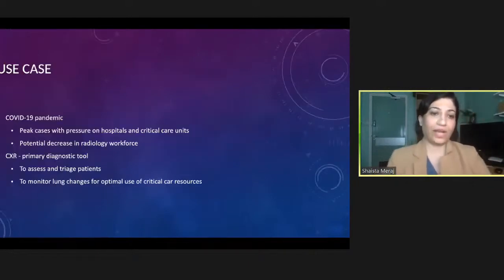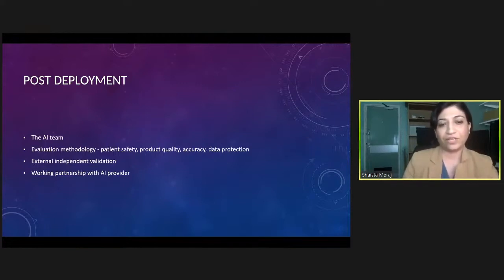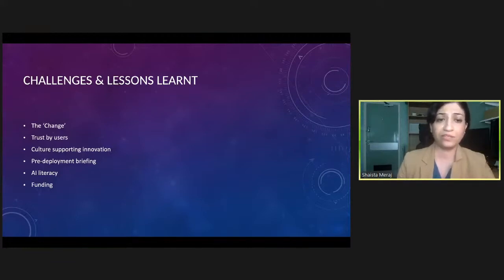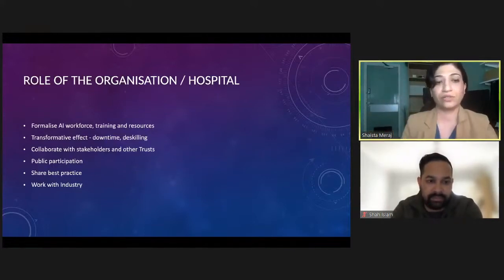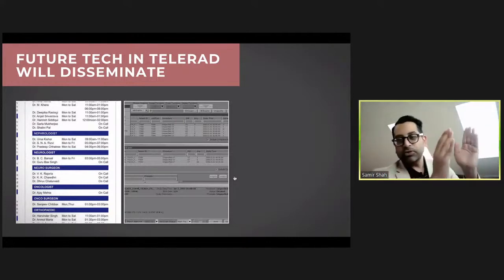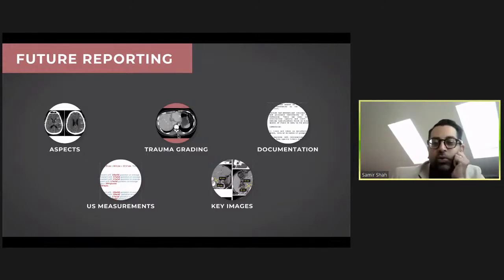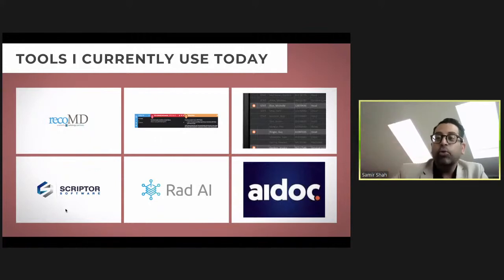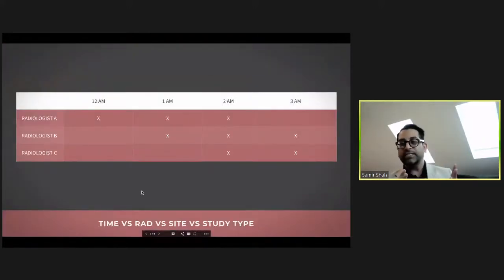Successful implementation of AI in teleradiology and radiology settings